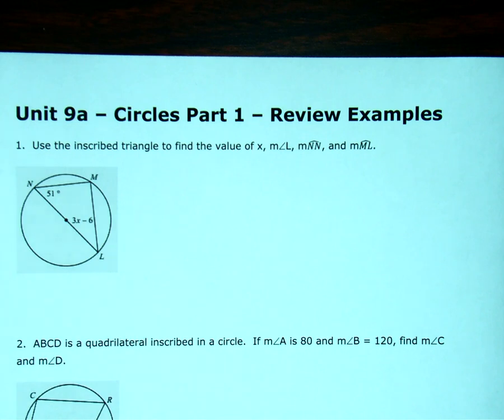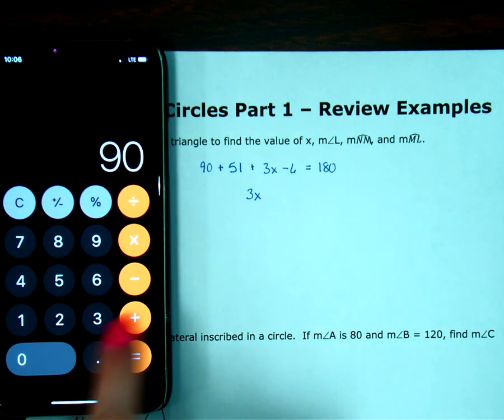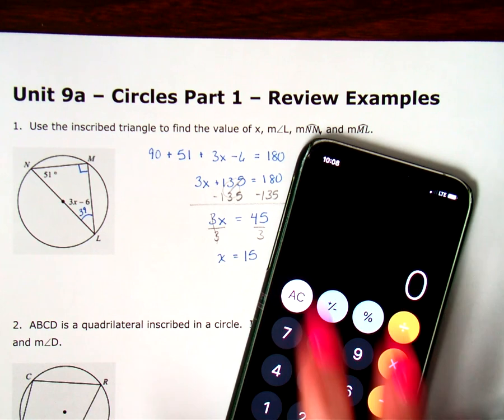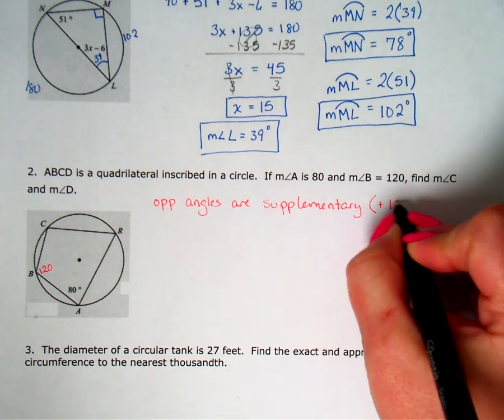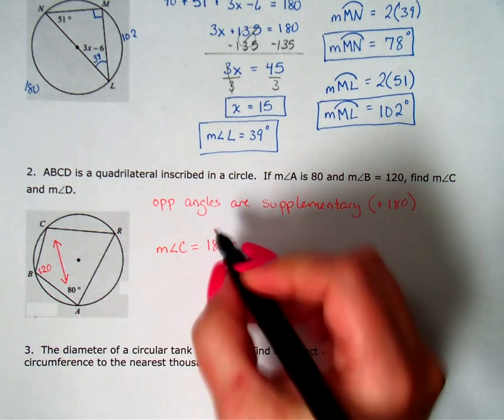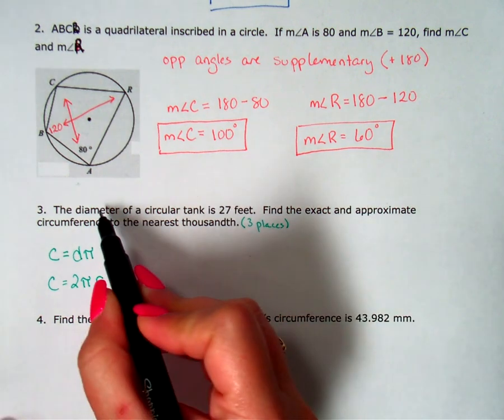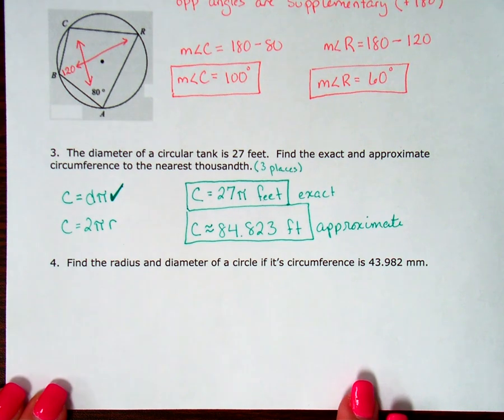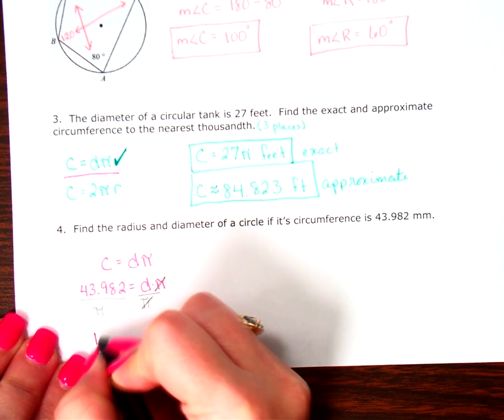U9aD6 Review Part 1